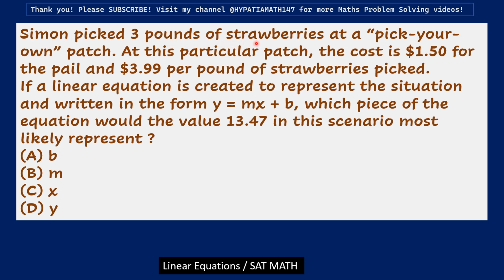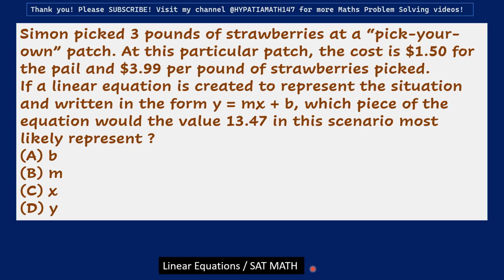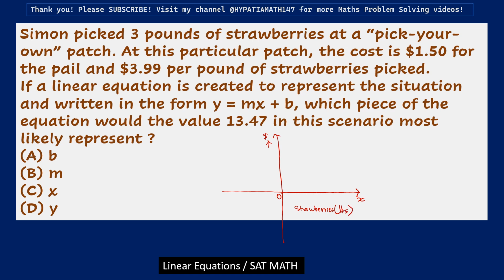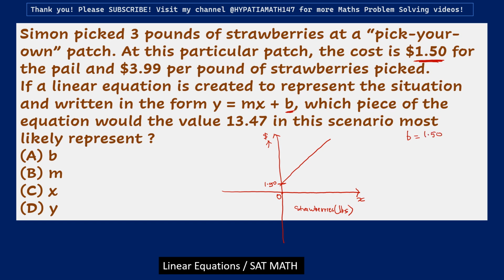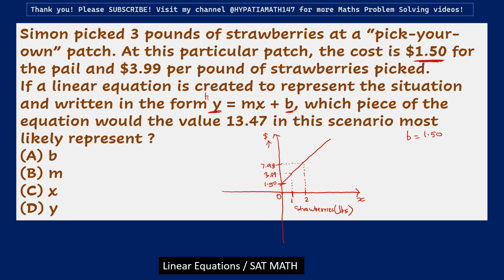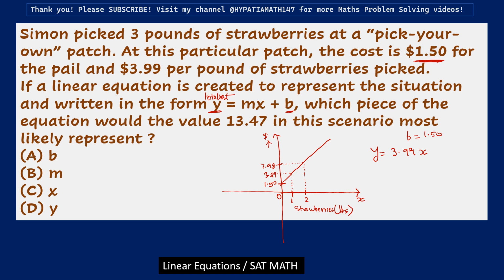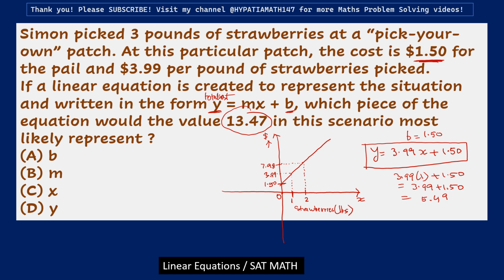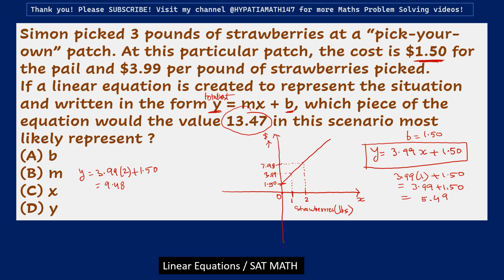Linear Equations / SAT MATH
Simon picked 3 pounds of strawberries at a “pick-your-own” patch. At this particular patch, the cost is $1.50 for the pail and $3.99 per pound of strawberries picked.
If a linear equation is created to represent the situation and written in the form y = mx + b, which piece of the equation would the value 13.47 in this scenario most likely represent ?
(a)  b
(b) m
(d) y